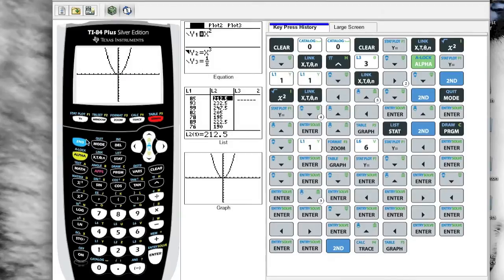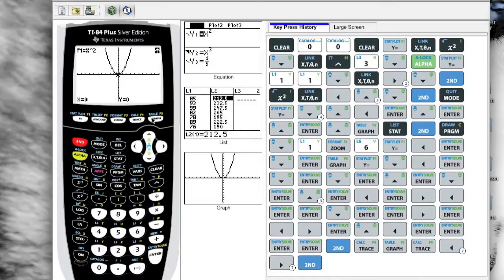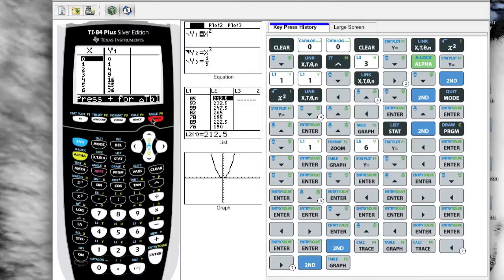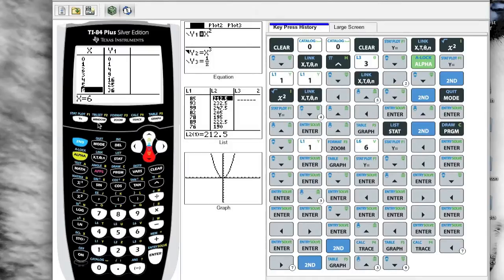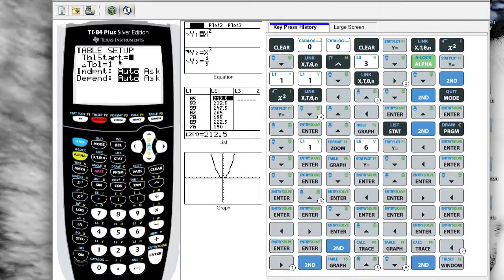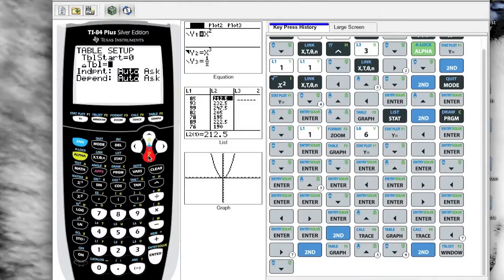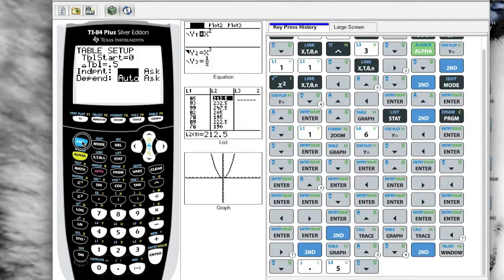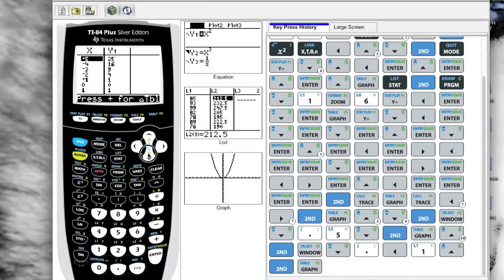Graphing with the TI-83/84 Part 2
Exploring the trace feature and the x-y table